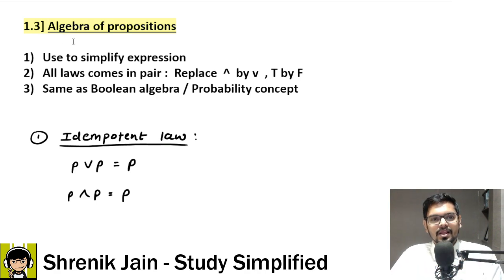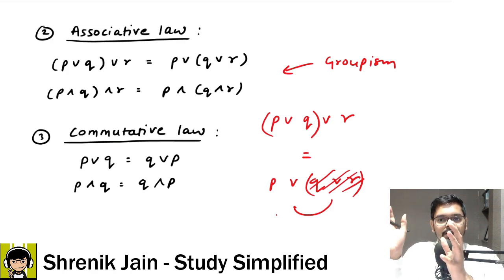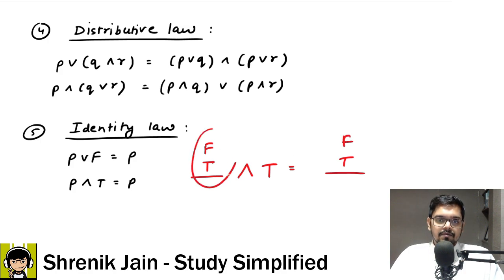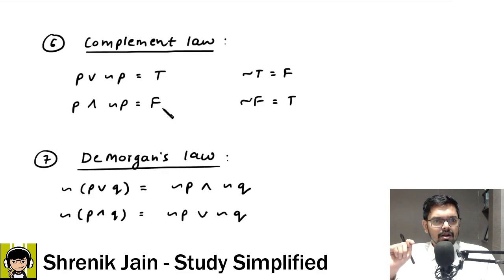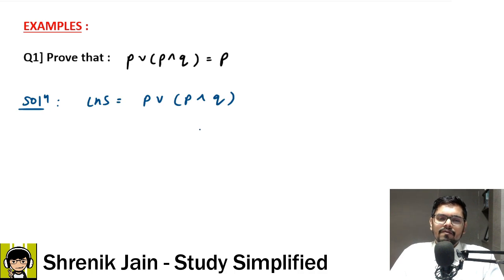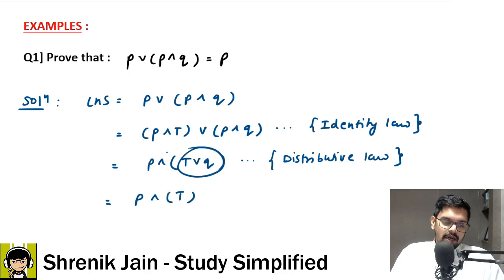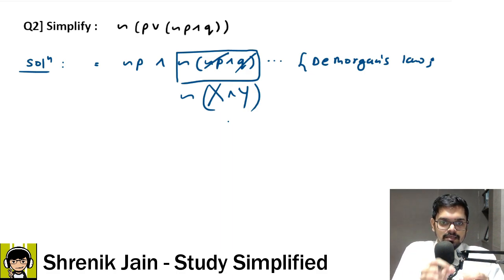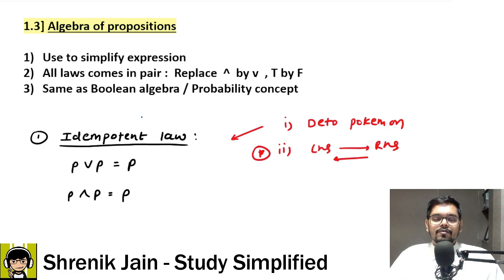1.3) Algebra of propositions | Chapter 1 | Propositional Logic | Discrete Mathematics | GATE 2025 CS